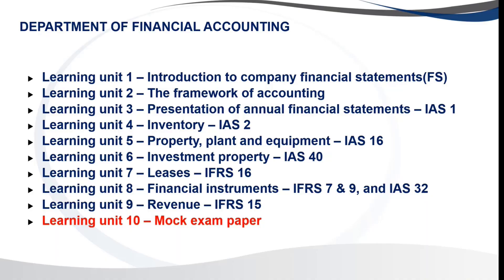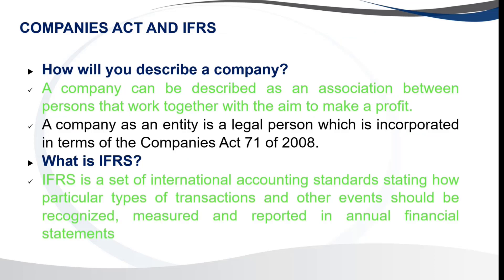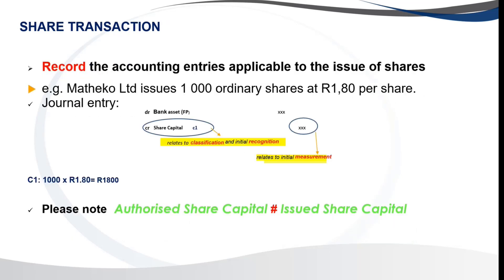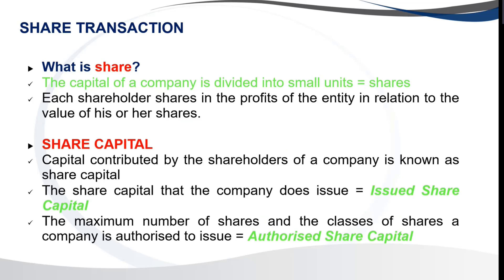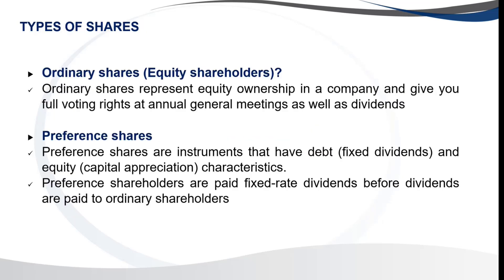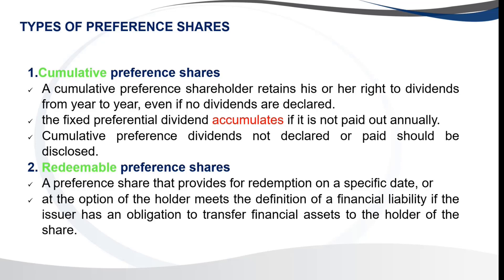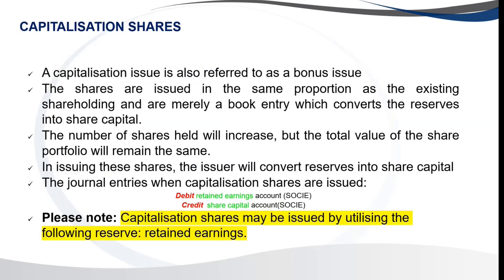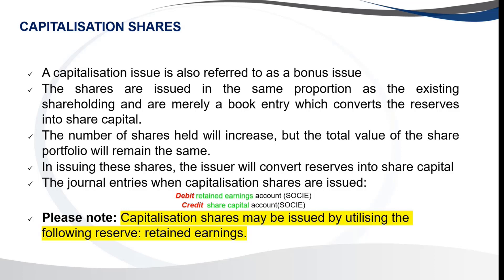FAC2601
Class 1 FAC2601 28 April 2022